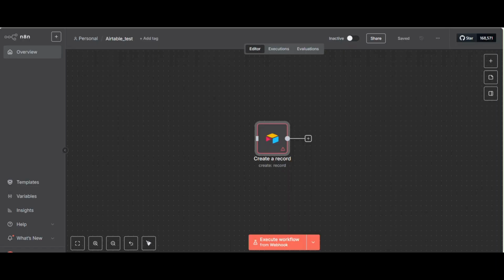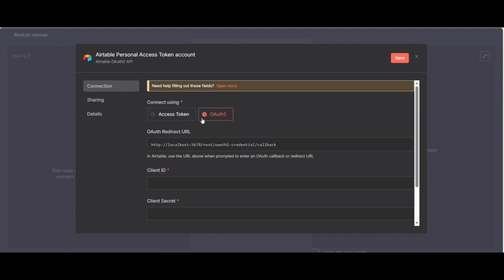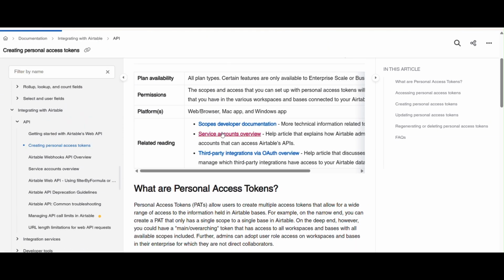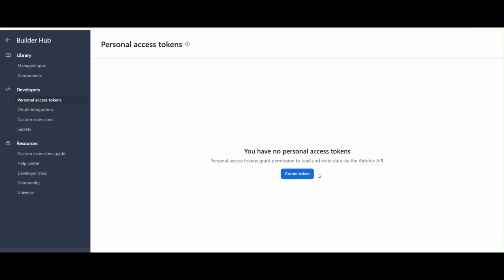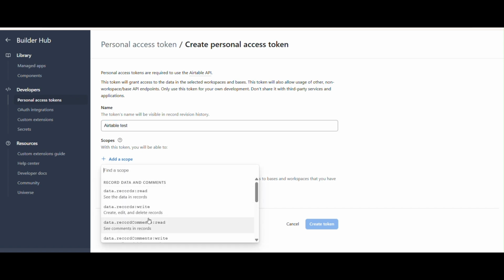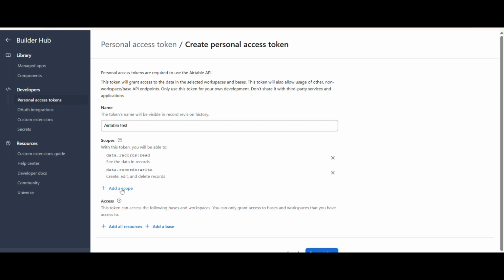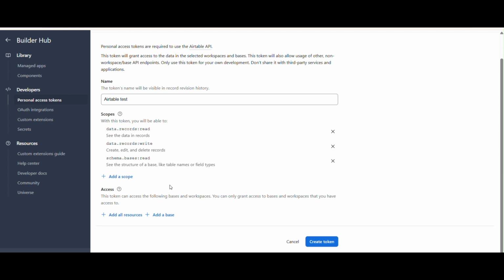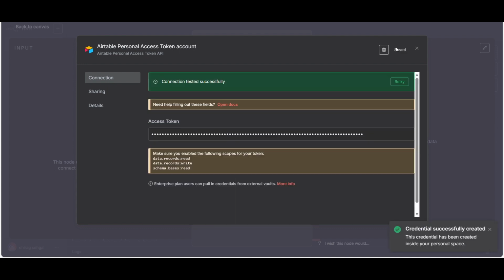n8n Airtable Credential Error? Use Access Token (Step-by-Step)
In this tutorial, I show you how to fix Airtable credential issues in n8n using the Access Token method.

We cover:

Creating Airtable Personal Access Tokens

Selecting correct scopes for n8n Airtable node

Connecting Airtable with n8n without OAuth errors

Testing credentials inside n8n workflows

This video helps anyone struggling with n8n Airtable authentication errors.